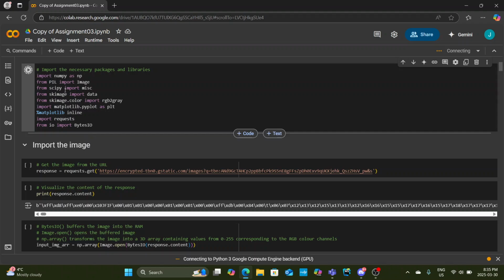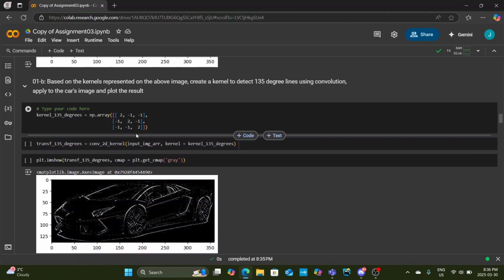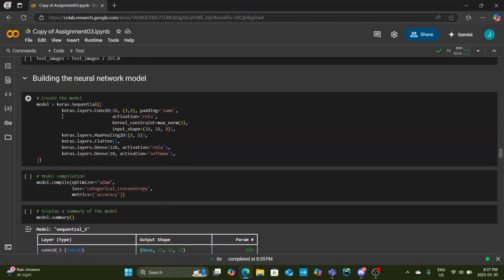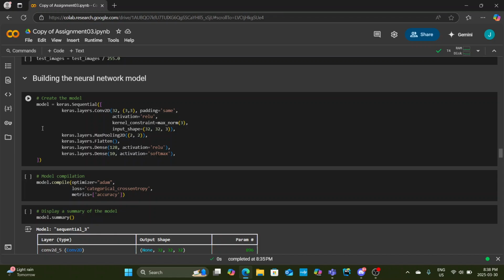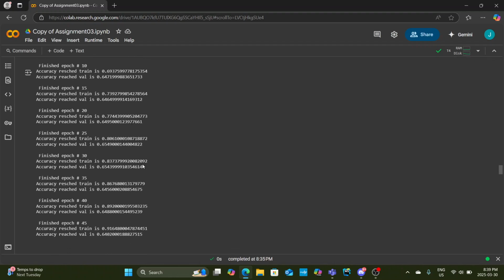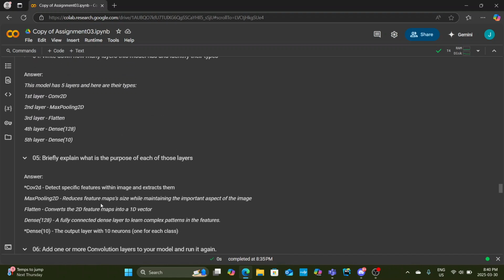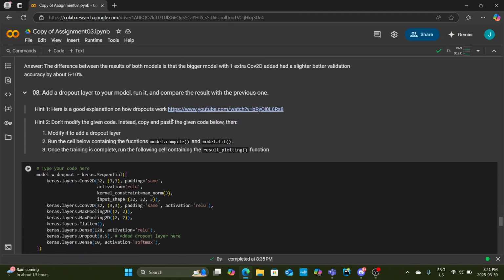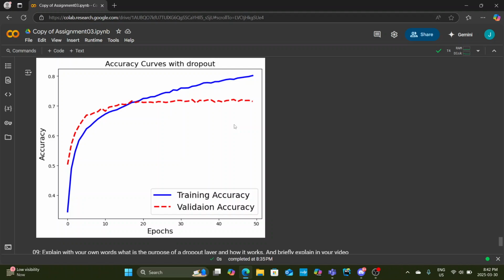Assignment #3 for Machine Learning